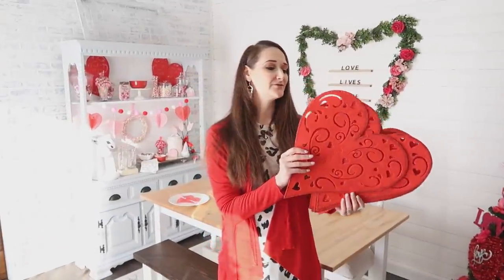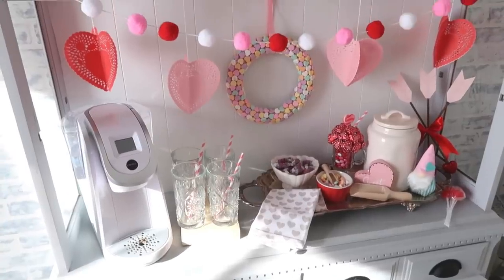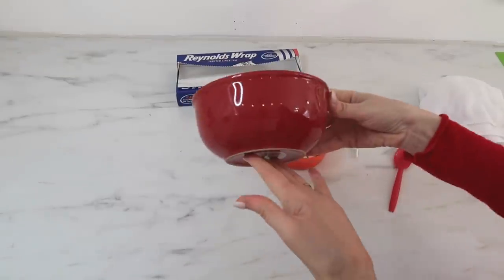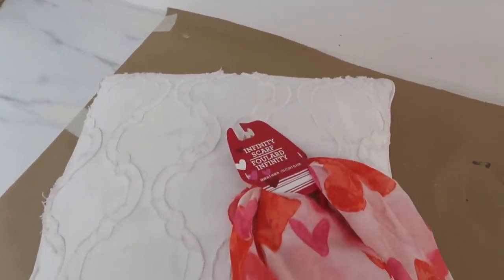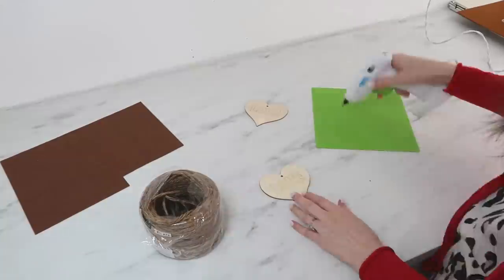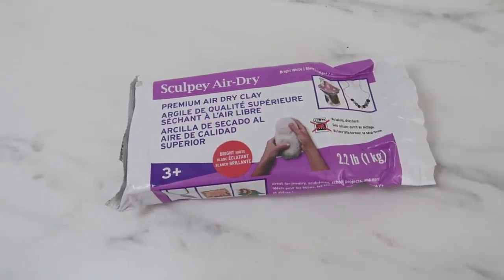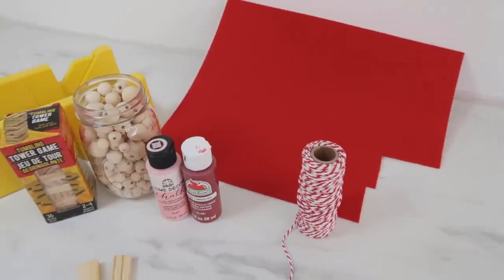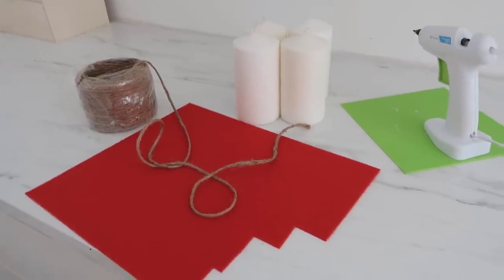5-Minute VALENTINE Home Decor! ❤️ SUPER EASY! ❤️ DOLLAR TREE DIY 2023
Make your own Valentine Home Decor in only 5-minutes!  All of these projects are CHEAP & EASY!  Many are make using Dollar Tree items.  Create a home with extra love this holiday or make your own handmade gifts to give!  From a cute wood couple, table runner, candy sundae, countdown chalkboard, clay thumbprint tag, and even a quick throw pillow, you are sure to find a project you CAN MAKE and still stay on a budget!